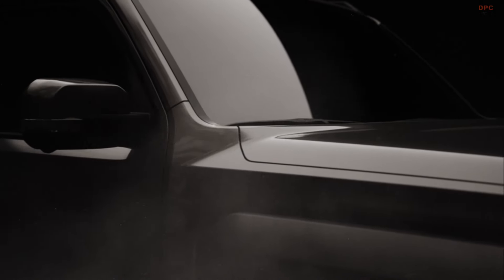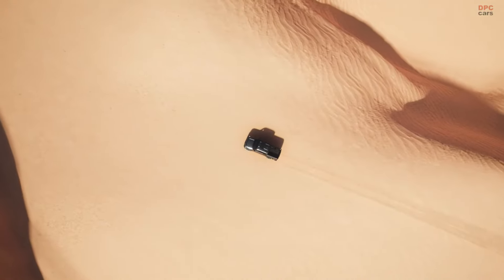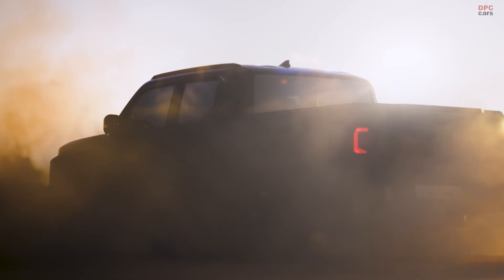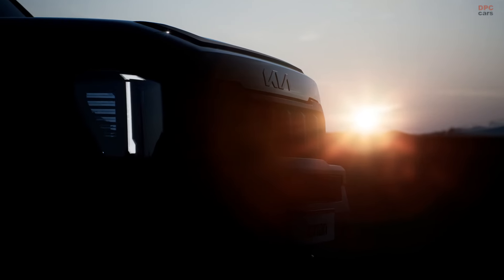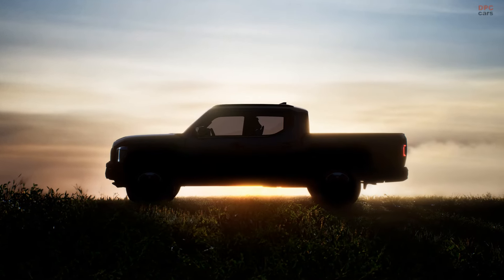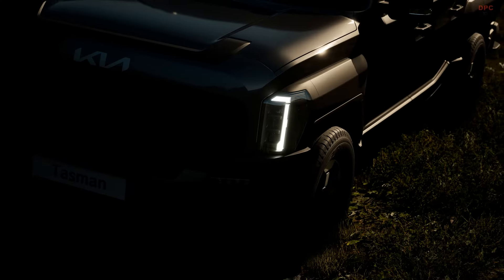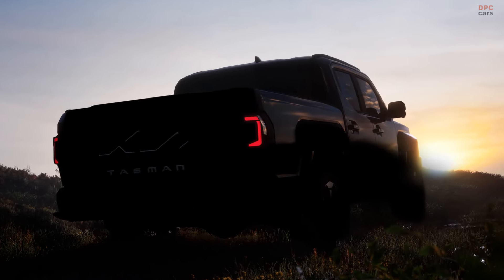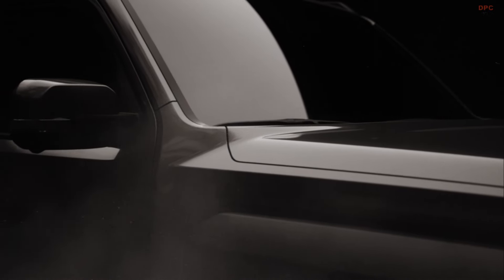Kia Tasman Pickup Truck Set To Debut on October 29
Kia is set to make a bold entrance into the pickup truck market with the upcoming debut of the Tasman at the 2024 Jeddah International Motor Show on October 29. After months of anticipation and teasers, the Tasman will finally be revealed, showcasing its rugged and angular design. Recent images have unveiled more of the truck’s look, which includes boxy wheel arches and vertical headlights that resemble those on the Kia EV9 or Telluride.

This new model is not a small truck, and it is built on a body-on-frame platform, meaning it will be more comparable to the Ford Ranger rather than car-based models like the Ford Maverick. Reports suggest Kia will offer both rear-wheel drive and all-wheel drive versions, aiming for a maximum payload of 2,200 pounds and a towing capacity of 7,700 pounds.

Under the hood, it is expected to feature a 2.2-liter turbodiesel engine adapted from the Kia Sorento. While an electric version of the Tasman is anticipated by the end of 2026, the conventional model is set to launch next year. Kia is targeting markets in the Middle East, Africa, and Australia, though a future U.S. release could face hurdles due to tariffs.